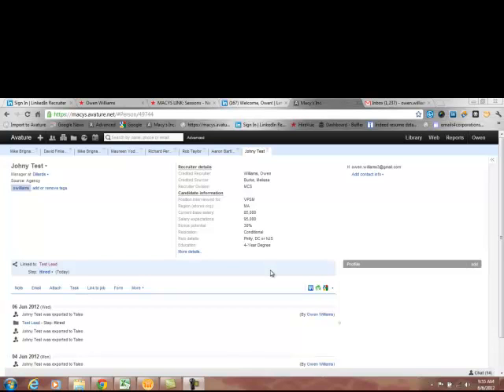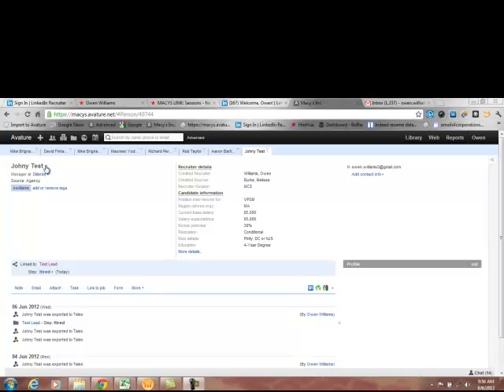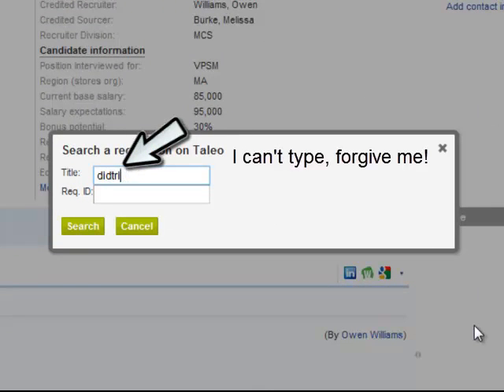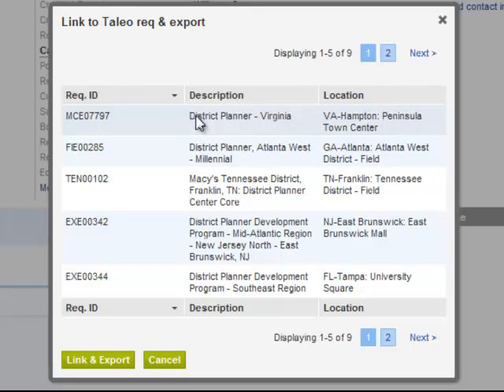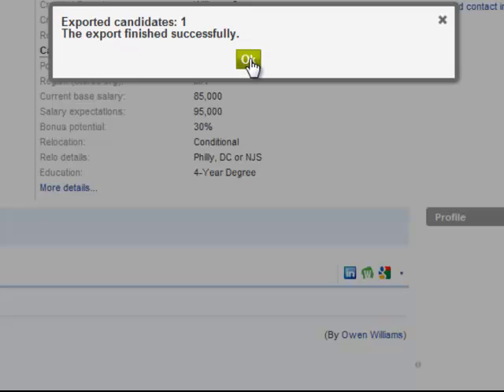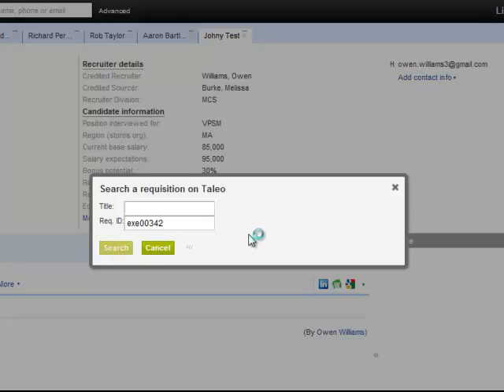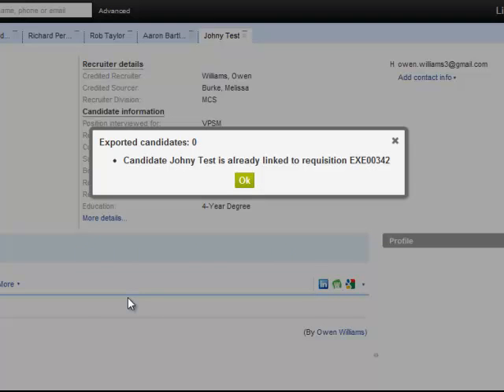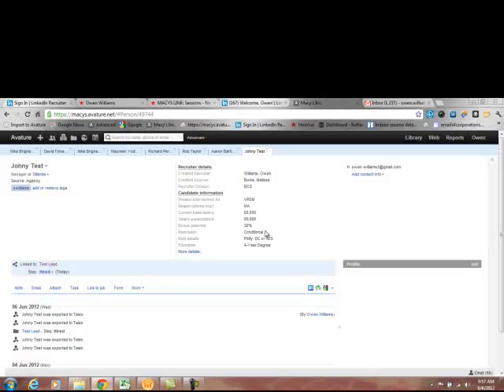Avature Taleo integration